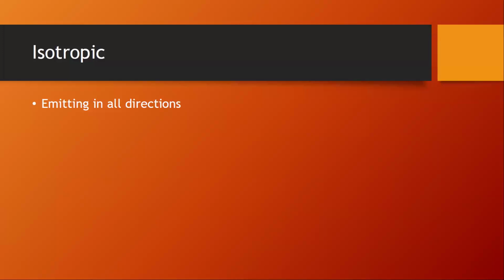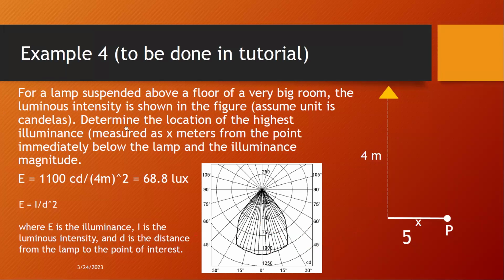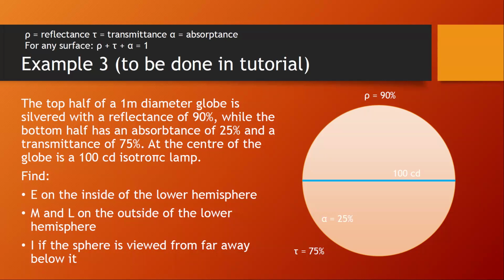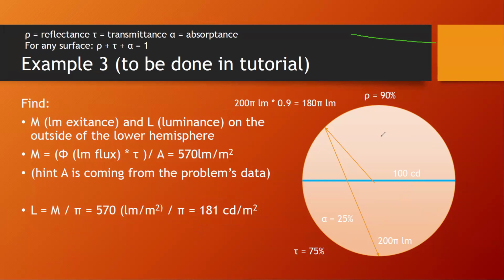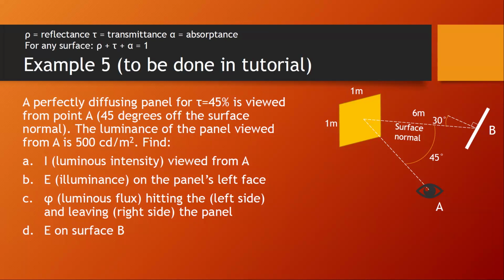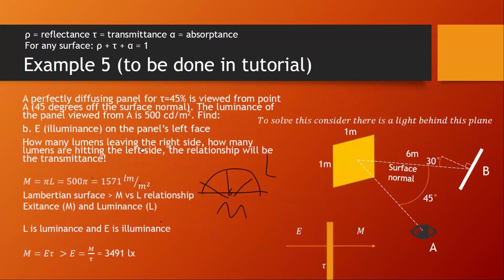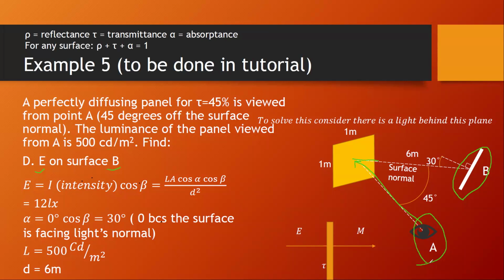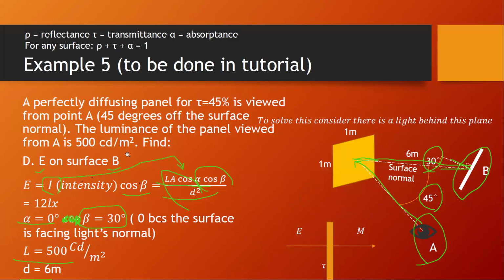IEQ Tutorial - Lighting and Daylighting